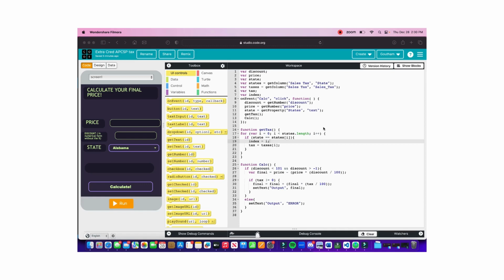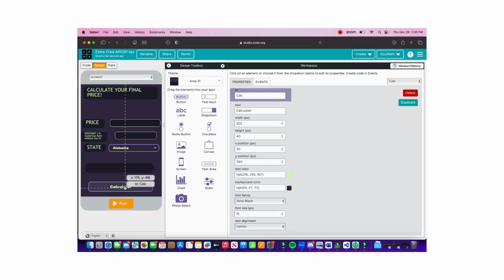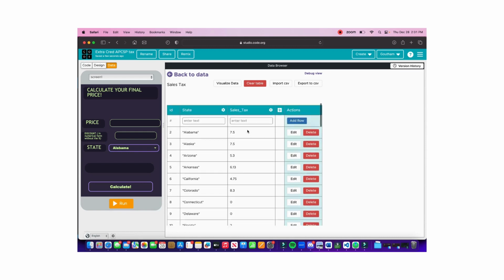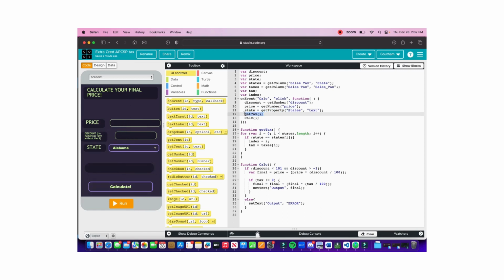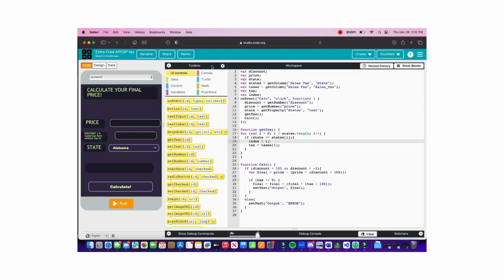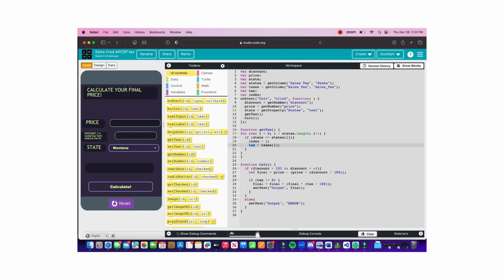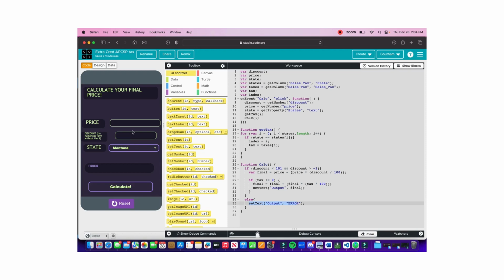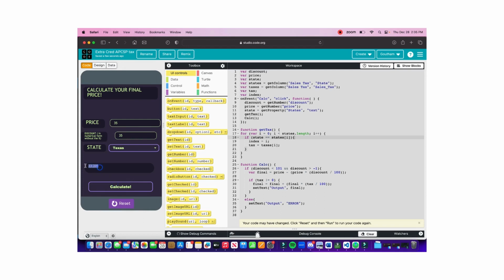APCSP Extra Credit Project Tutorial!